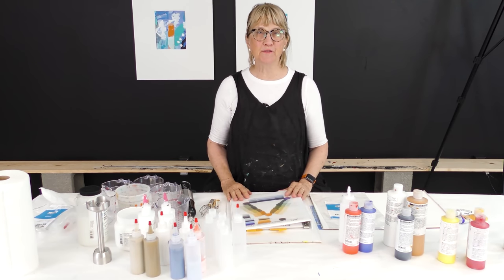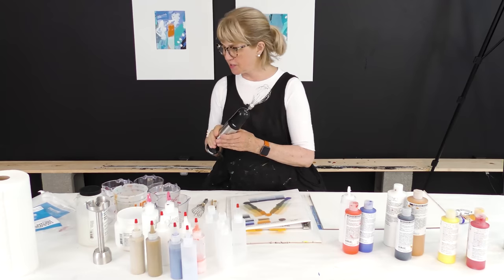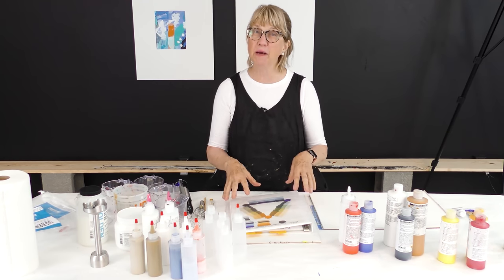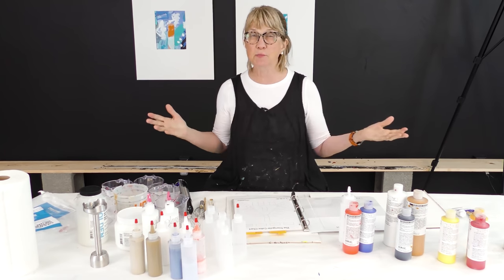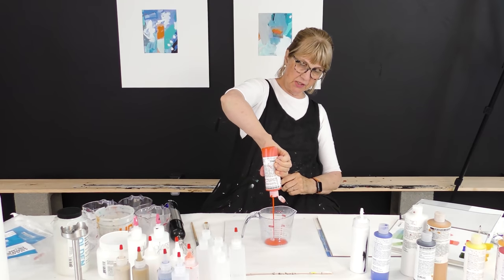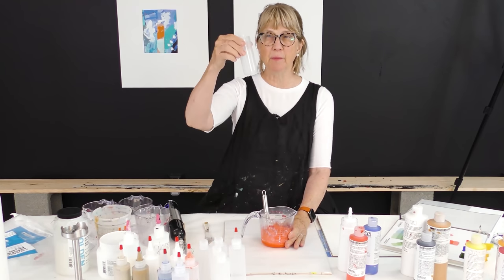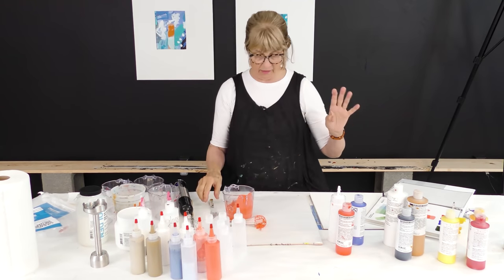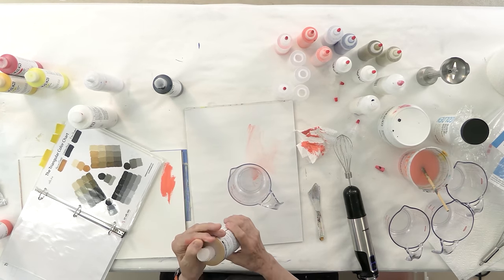Mixing Paints for Squeeze Bottles / Art with Adele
MIXING PAINTS FOR SQUEEZE BOTTLES / In this how-to video from my "Art with Adele" membership I show how I premix colors I want to use in my next paintings and put them in squeeze bottles for easy application. You'll hear me talk a lot about the Triangular Color Chart, which I invented. That's just one of the many resources to be found in the membership. If you'd like to consider joining us in "Art with Adele"